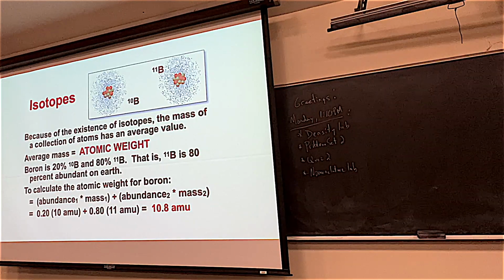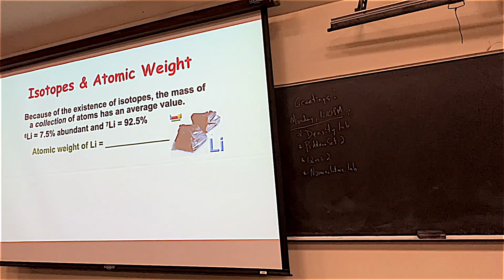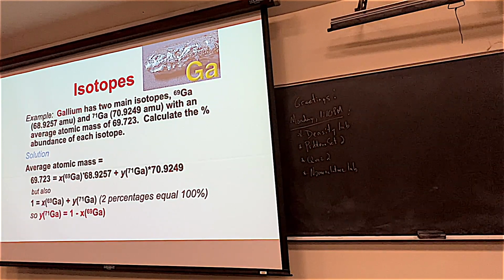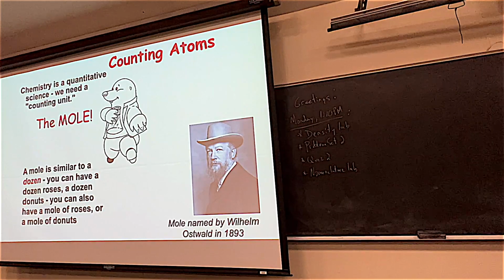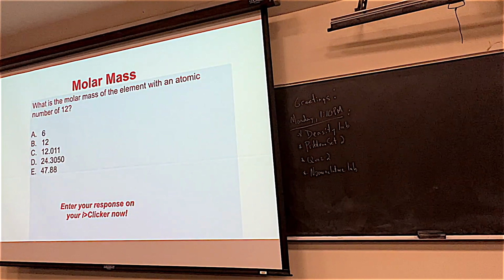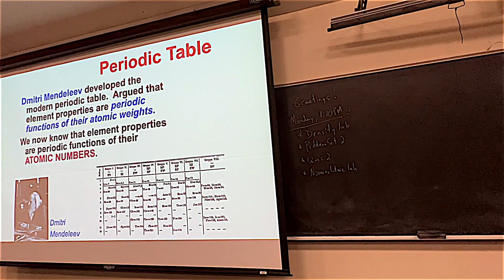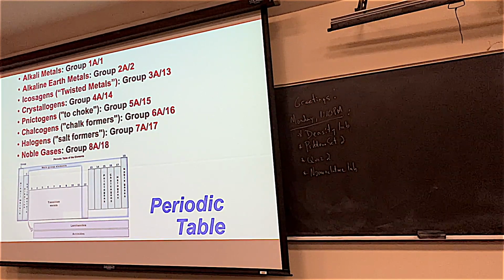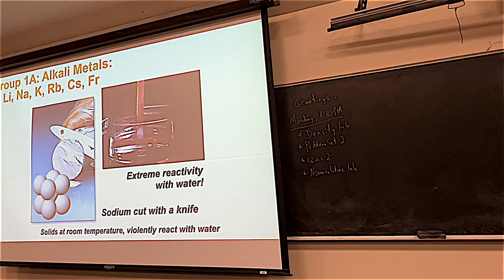100424 Chemistry 221 Video Lecture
Chemistry 221 Video Lecture from October 4, 2024.

This video covers material from Chapter 2 Part I of our textbook including isotopes, the atomic weight of an element, the mole and Avogadro's number, molar mass, an introduction to the periodic table, and more.